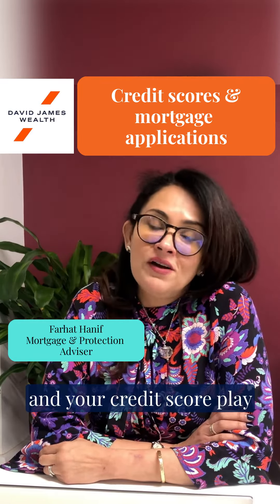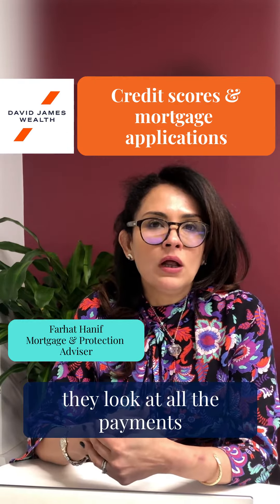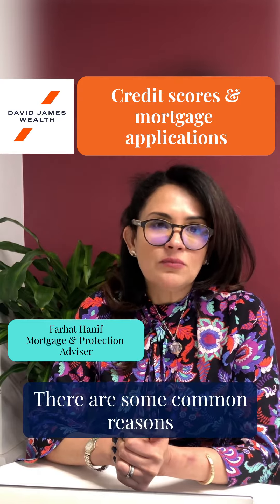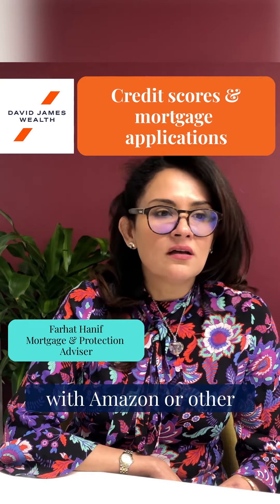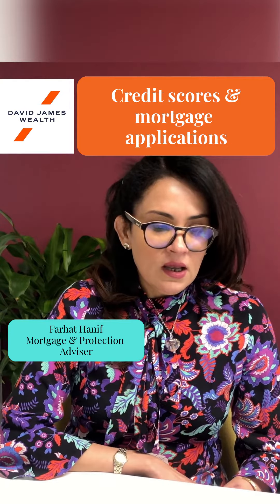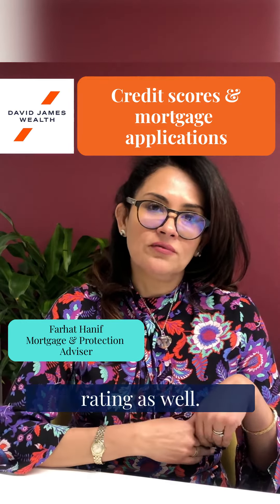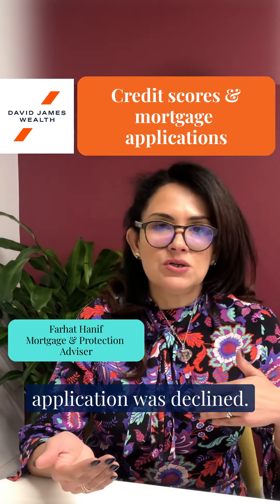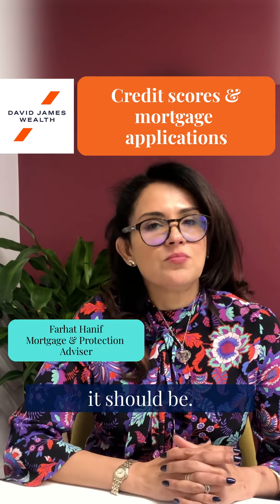Considerations for your Credit Score when applying for a Mortgage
Farhat Hanif gives some useful tips to consider about your credit score when you are applying for a mortgage in the UK